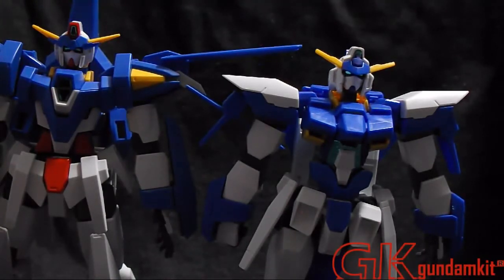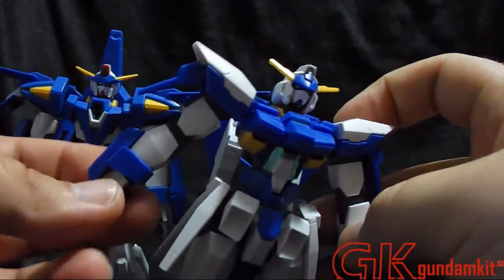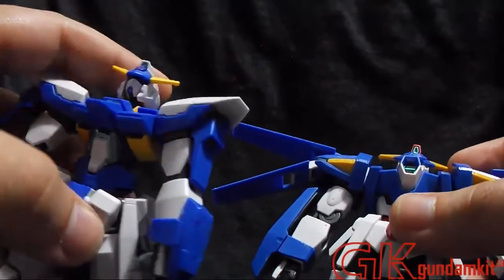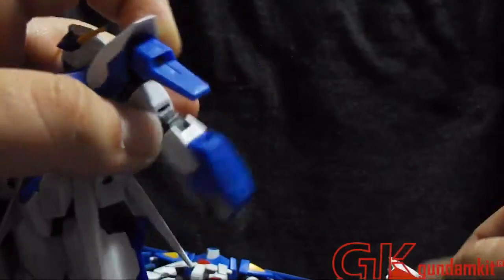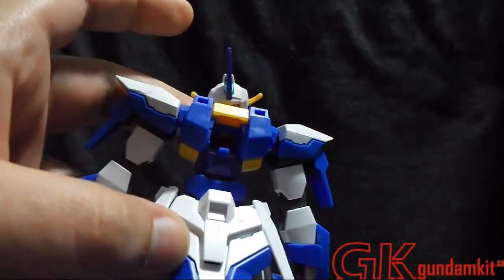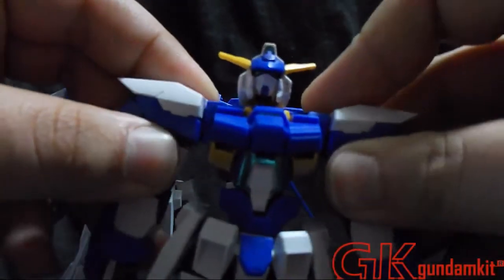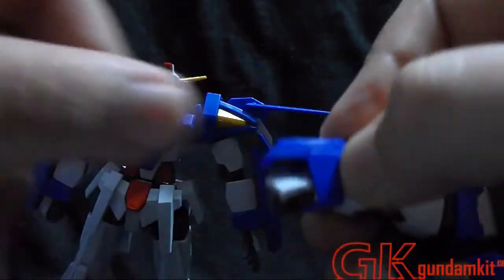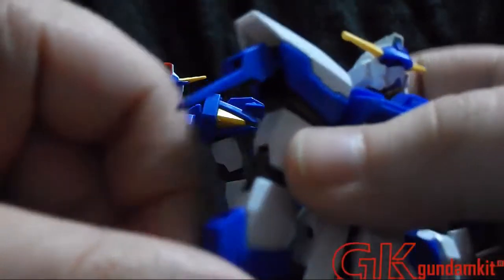1/144 HG Gundam Age-FX Comparison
What is similar? What is different? Look for yourself.